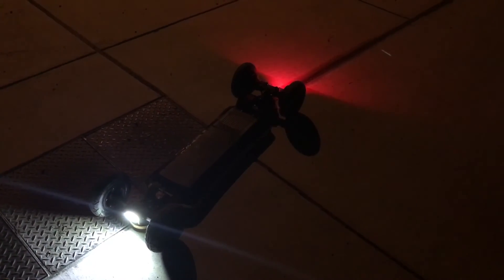Evolve Thunderbolt lights review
Quick review of the Thunderbolt light kit from Evolve.com for my Evolve GT Bamboo AT